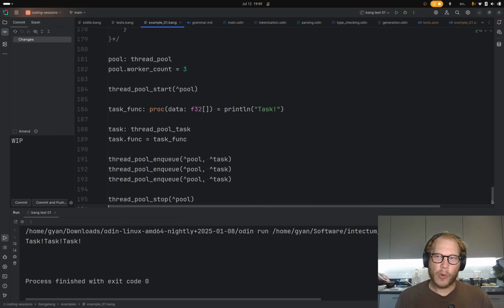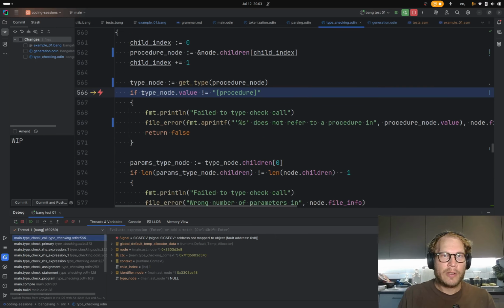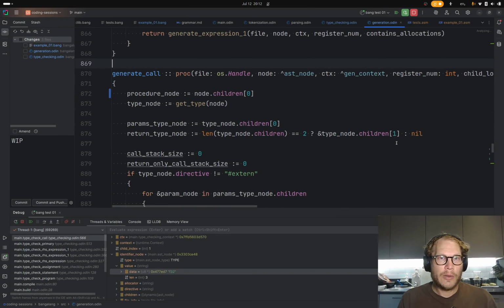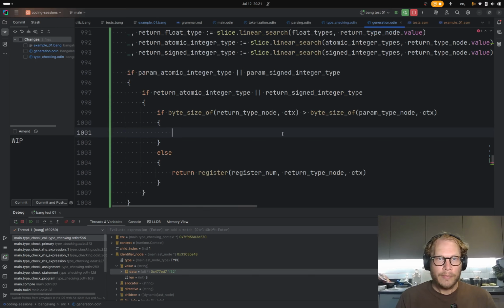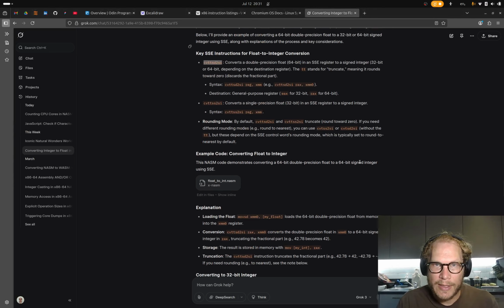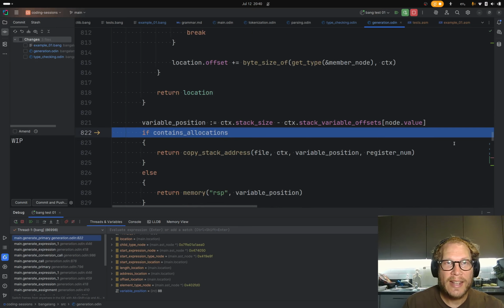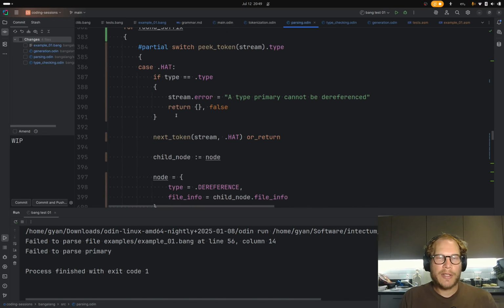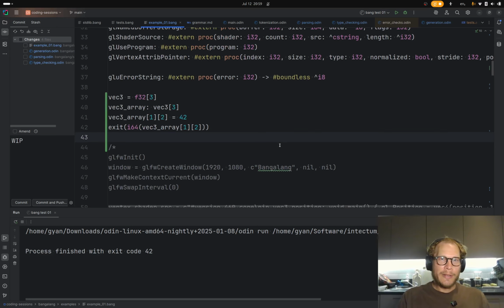Number Conversions and Multi-Suffix Primaries // Bangalang 39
Adding number conversion and multi-suffix primaries to Bangalang's compiler.